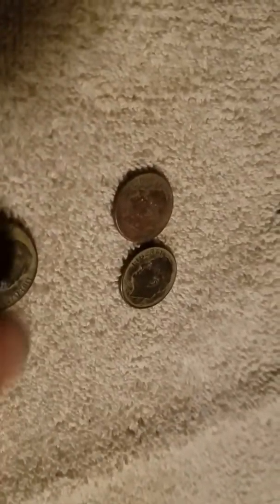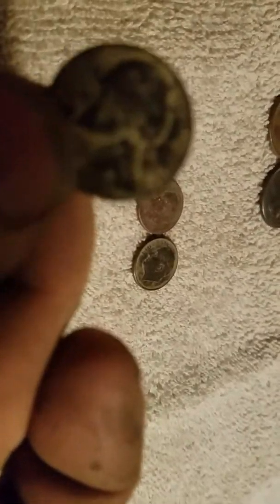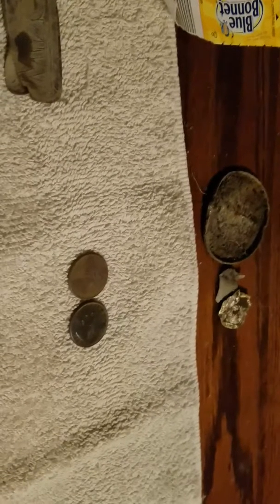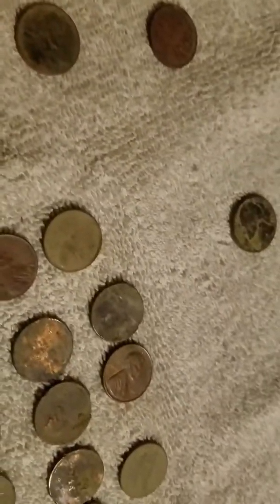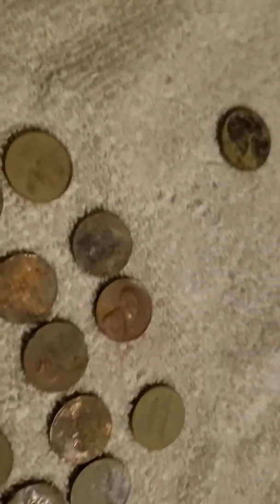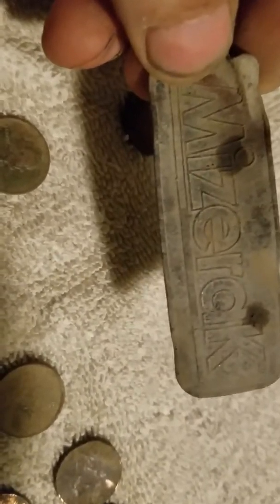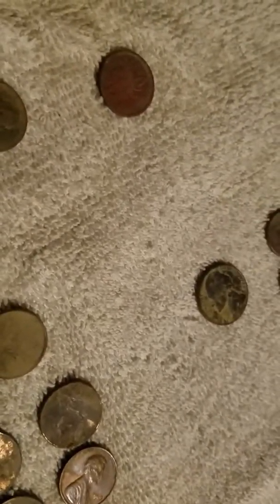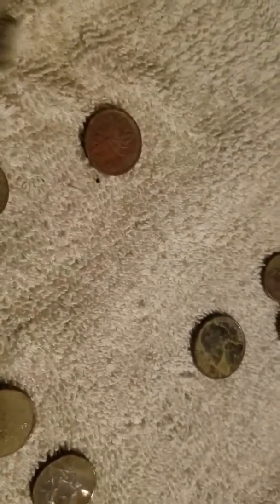Look what i found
buick emblem and first wheatie